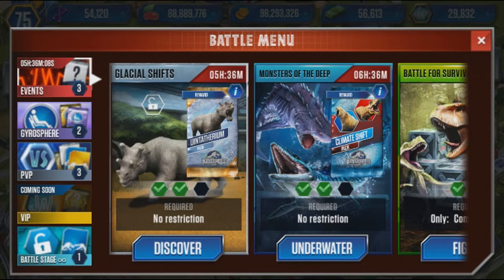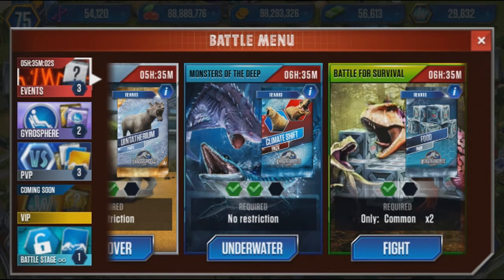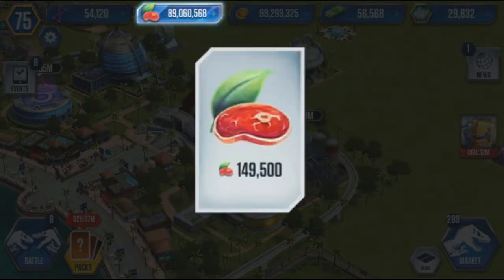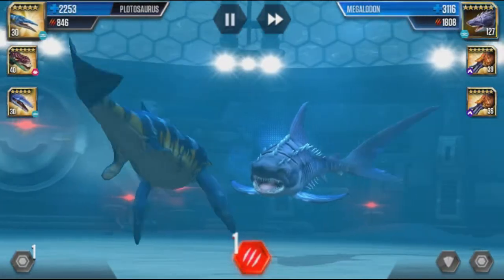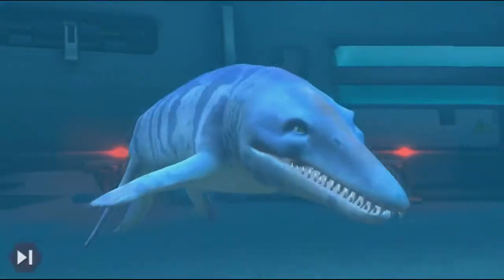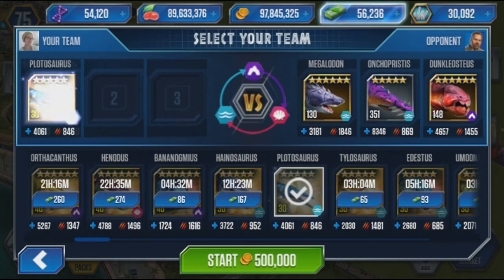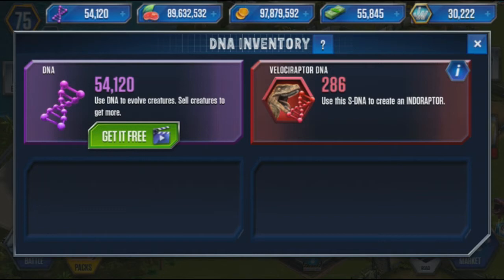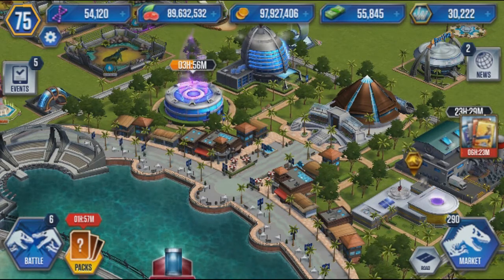#121. Jurassic World. Unlocking Uintatherium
The Indoraptor is still a long way off, but the events give plenty of opportunity to save up for it little by little. Until then, a new creature to unlock.

** Jurassic World for mobile, where you can take control of your own dinosaur themed park. Level up and train dinosaurs, feed and train the famous raptors: Echo, Delta, Charlie, and Blue from the movie. Take them in battle as cards that enhance your team.**